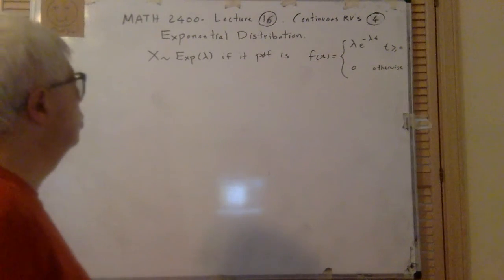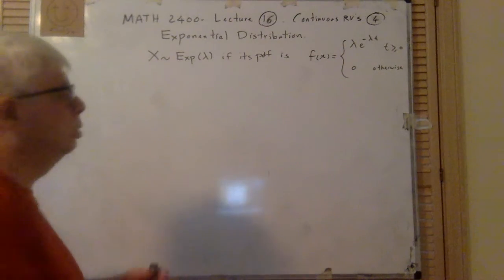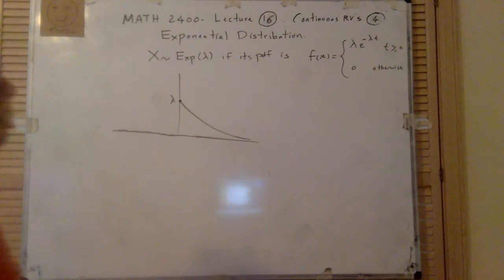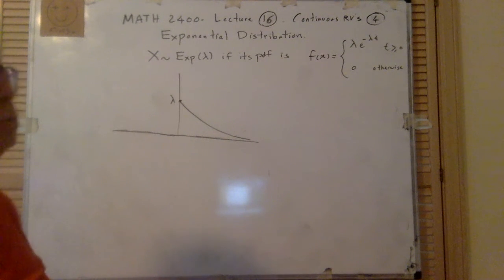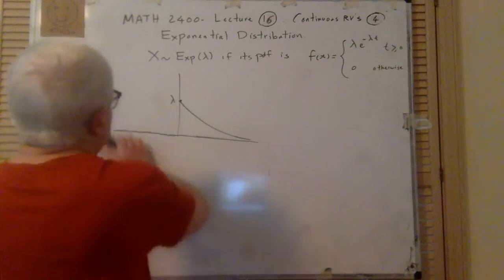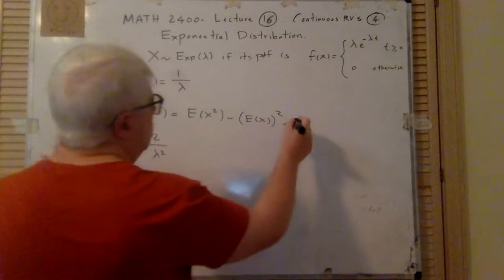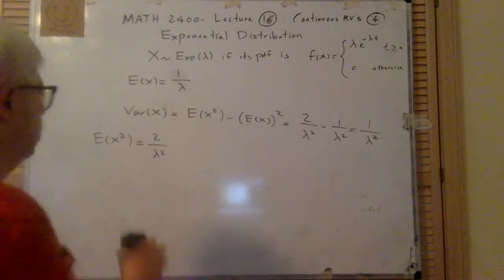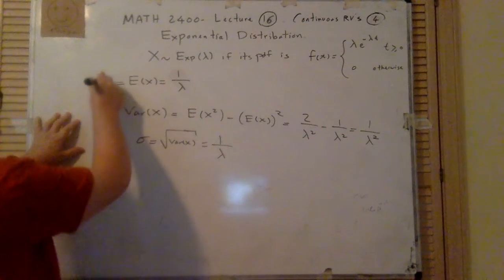Lecture 16 Continuous Random Variables 4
Lecture 16: Continuous Random Variables 5: The Exponential Distribution.